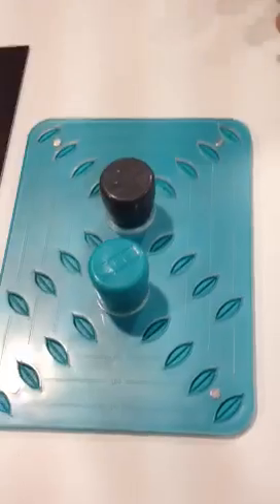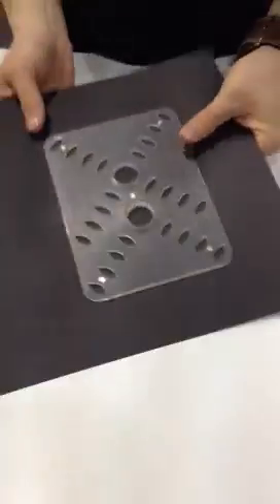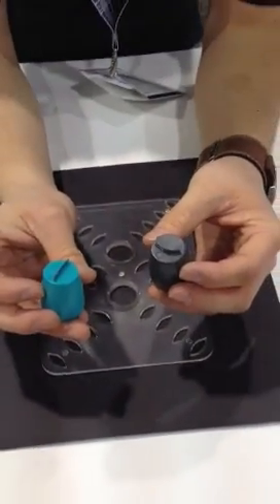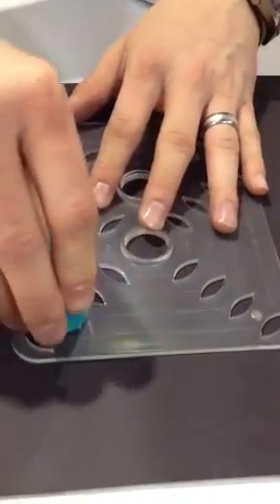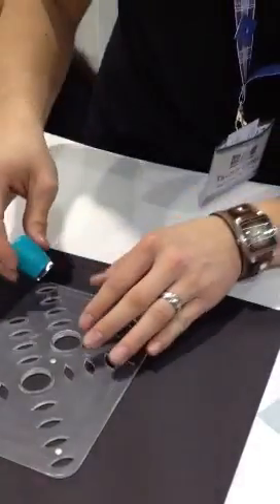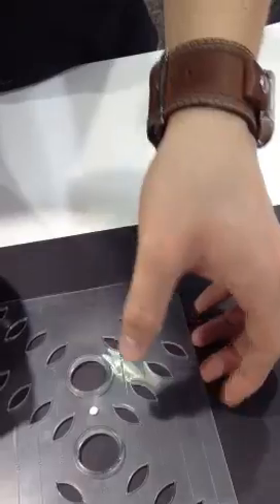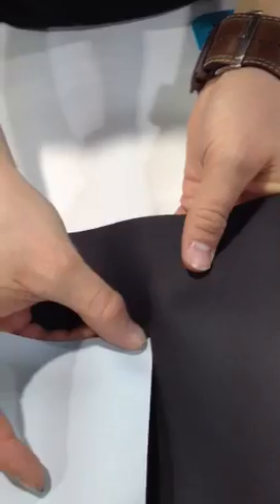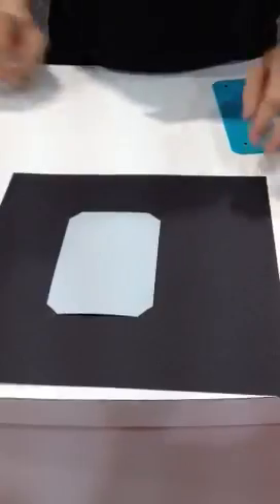We R Memory Keepers Corner Mounter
Create a series of slits and tuck a keepsake in place without using adhesive. Create slits in 3 styles (angle, round, and stub), and 8 sizes. A magnetic base and transparent stencil allow for easy placement and alignment anywhere on a project. Cut through extra thick cardstock or multiple sheets of thin paper. The Corner Mounter is perfect for photos up to 5x7", business cards, mattes, and more.